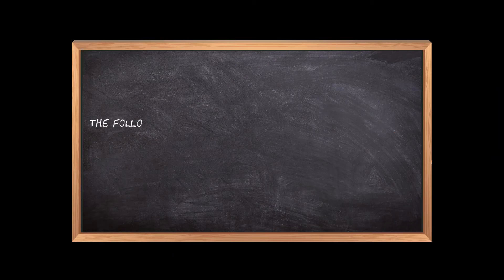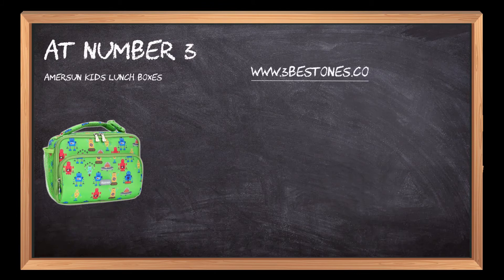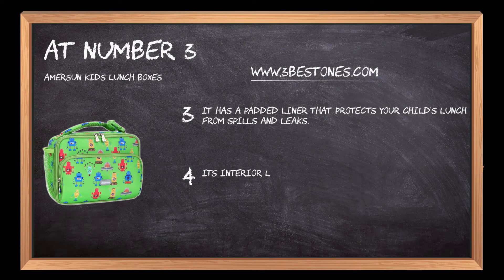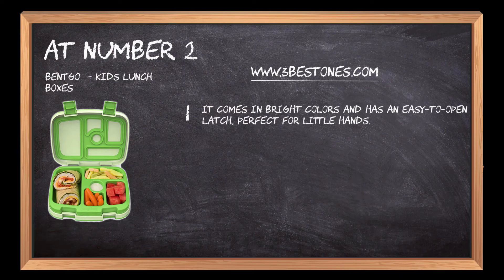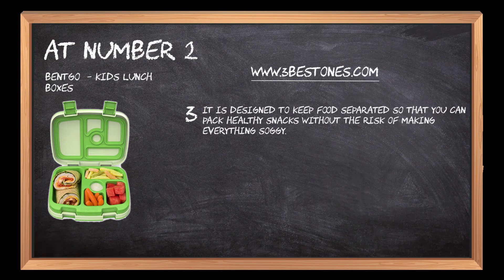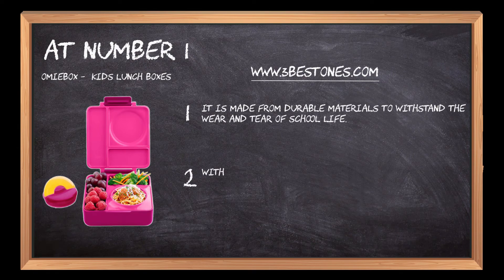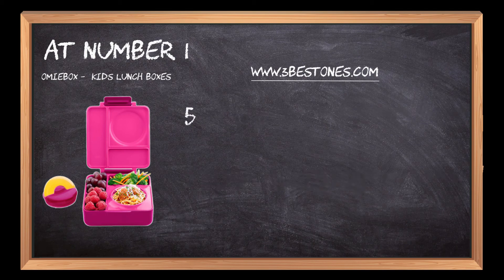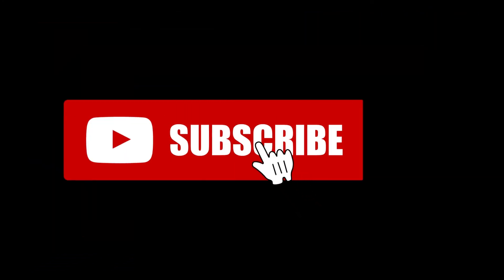Best Kids Lunch Boxes In 2023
Follow the links given below to check the product prices:

Here is the list of the top 3 best "Kids Lunch Boxes":

OmieBox -  kids lunch boxes:

Bentgo  - Kids lunch boxes:

Amersun Kids Lunch Boxes:

0:00  Best Kids Lunch Boxes for School
0:16  Amersun Kids Lunch Boxes
0:50  Bentgo  - Kids lunch boxes
1:24  OmieBox -  kids lunch boxes
1:55  Closing Remarks & Subscribe To Our Channel